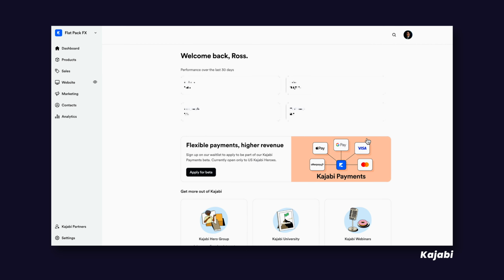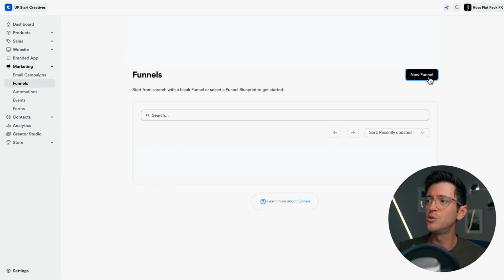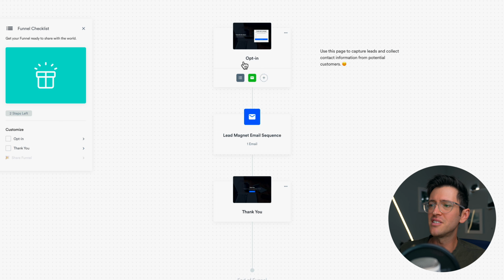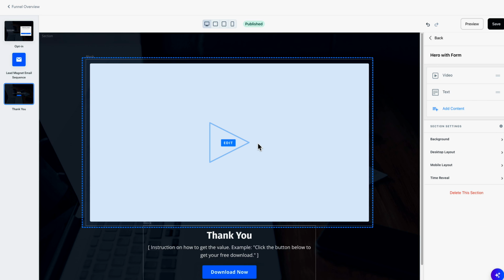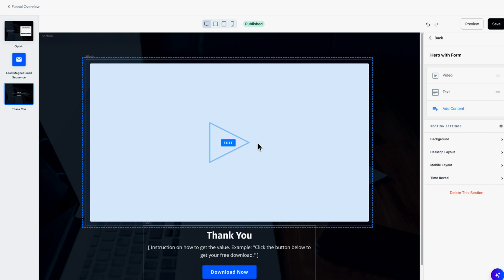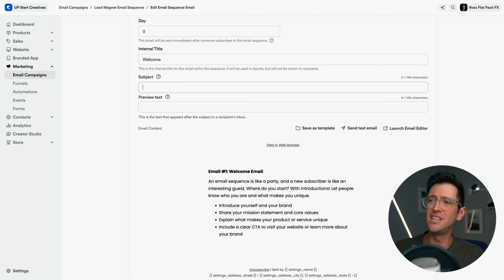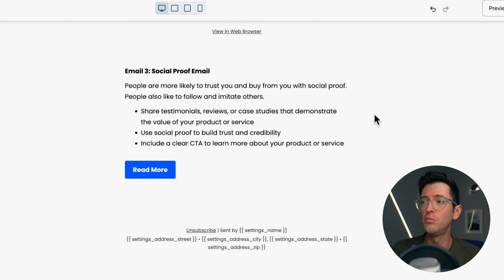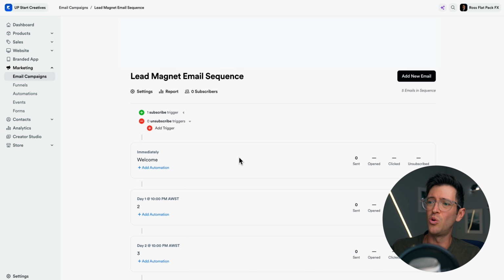How I Generate Over $10,000 From an Online Course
Creating a successful online course can be a game-changer for your business. One of the most effective ways to promote your course is by offering a lead magnet.